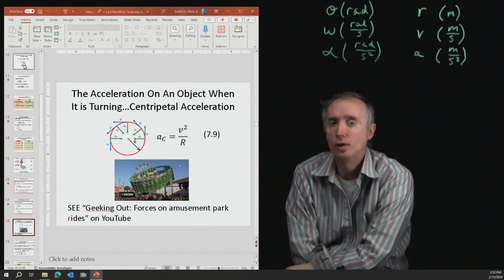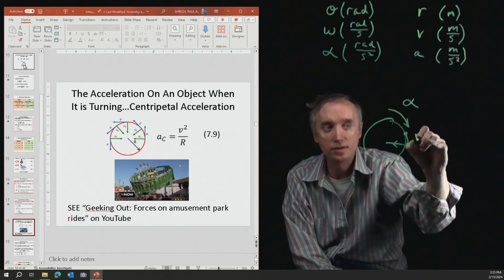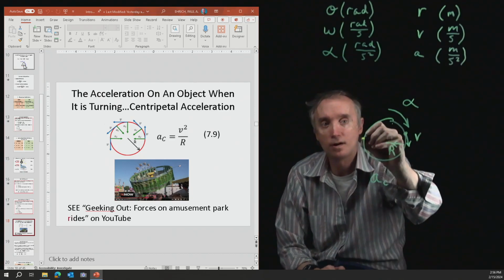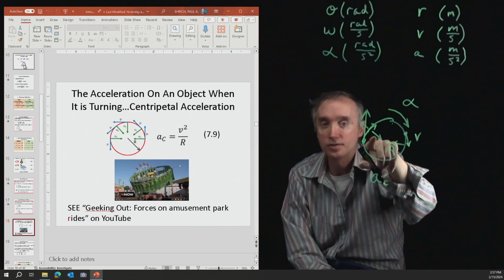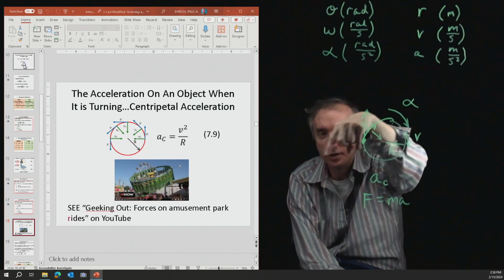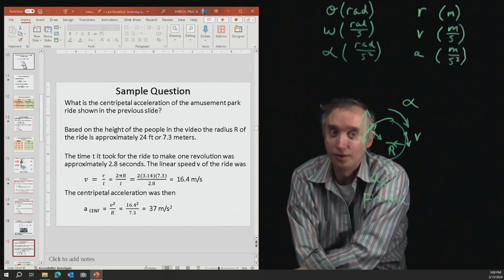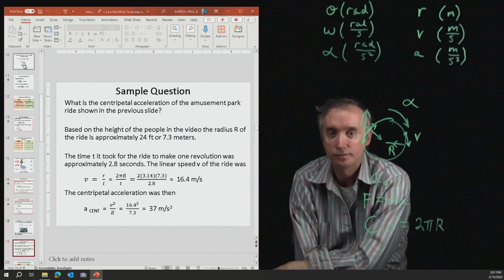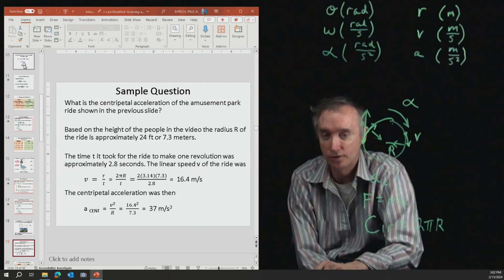Phy 7 6 Centripetal Acceleration and Force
In this segment about rotational motion you will learn how to calculate the centripetal acceleration and force acting on an object.